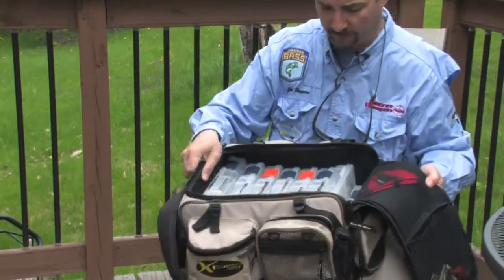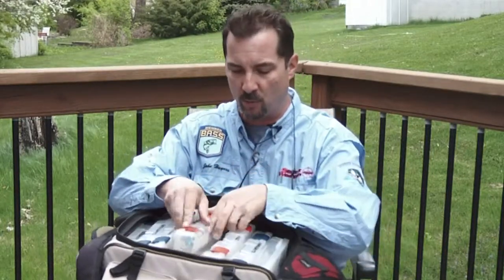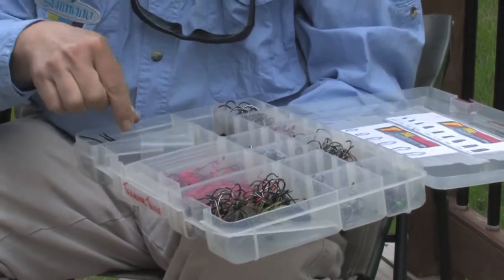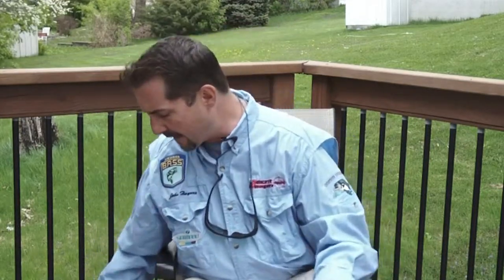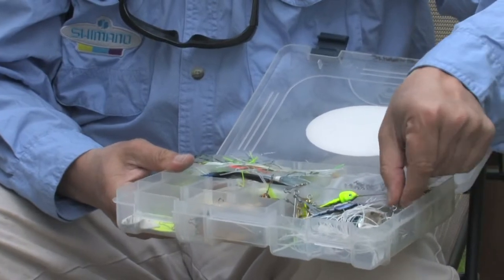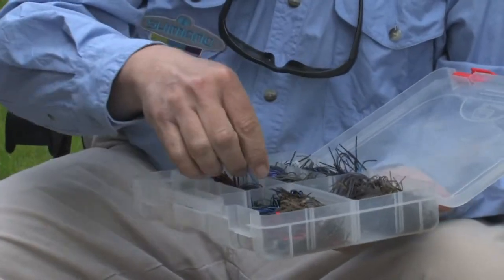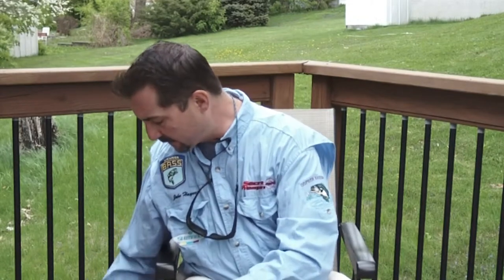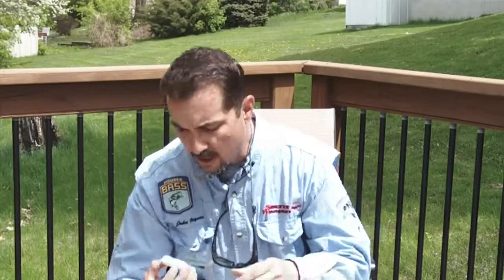25631 12=What Should I Put in My Tackle Box